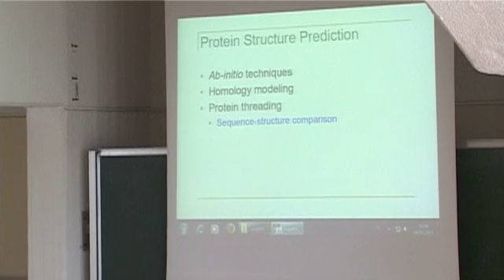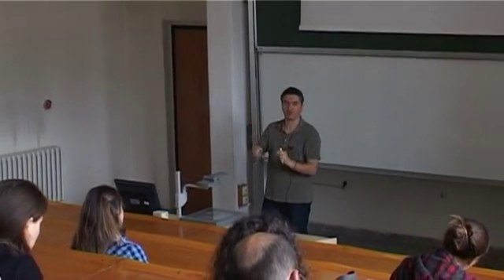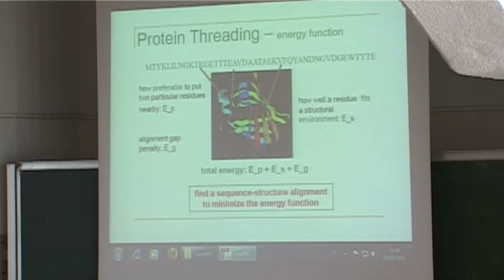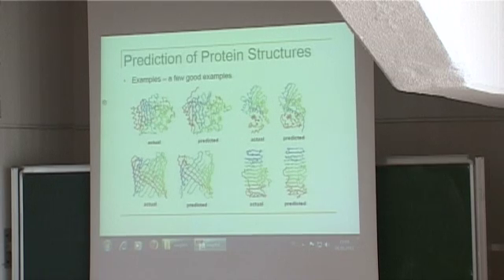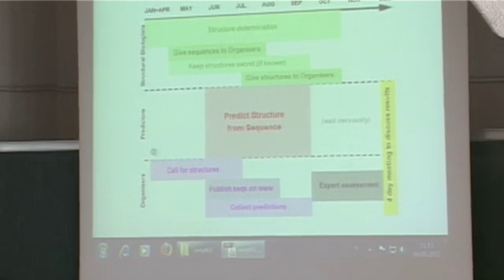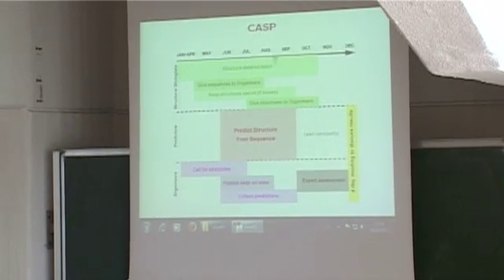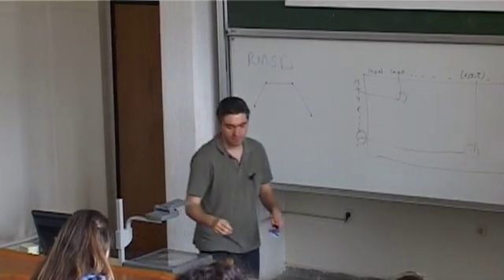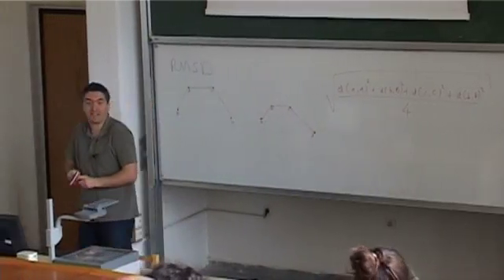Introduction to Bioinformatics - Week 11 - Lecture 2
Course Title: Introduction to Bioinformatics
Lecture Title: Protein Structure Prediction
Instructor: Assoc. Prof. Tolga CAN